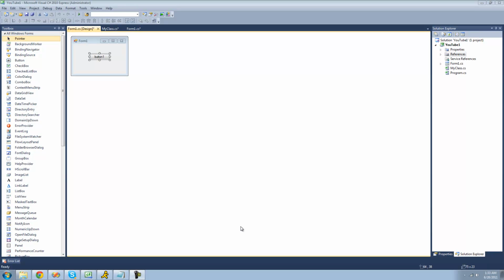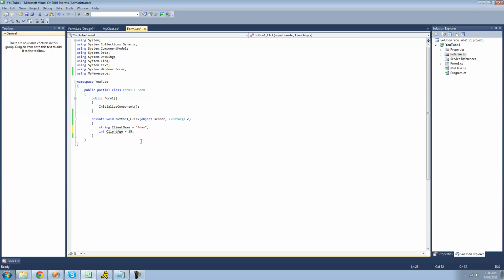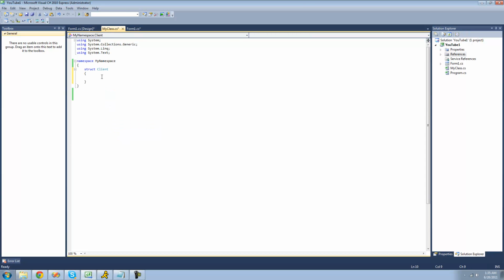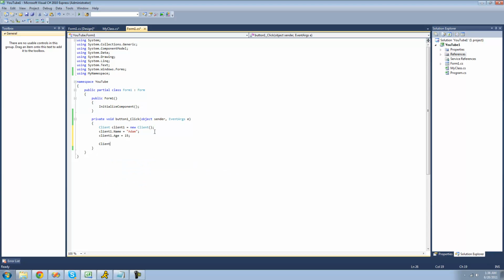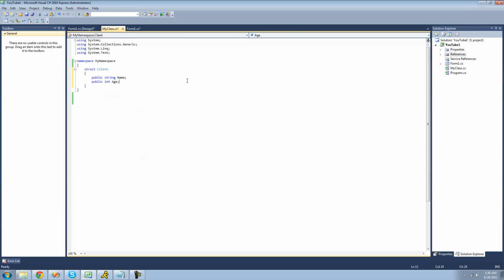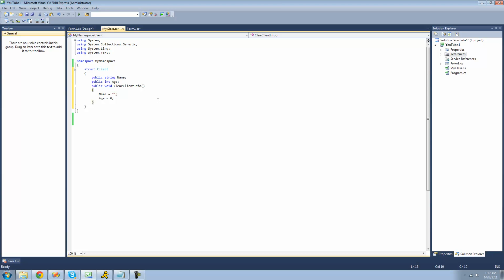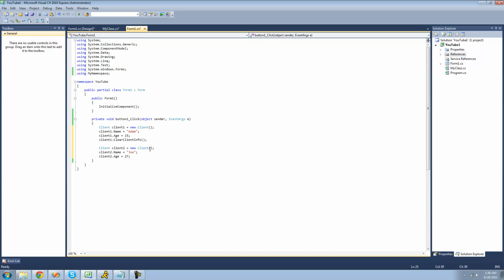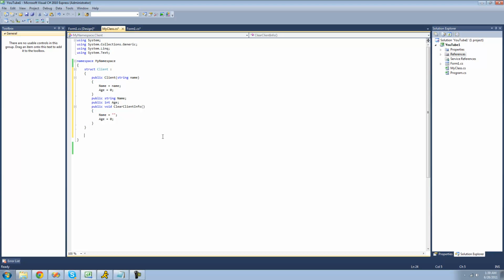C# Beginners Tutorial - 28 - Structs